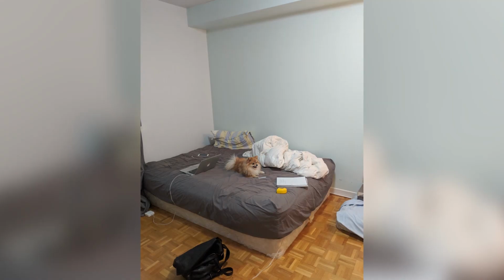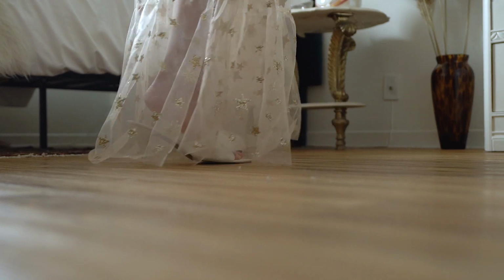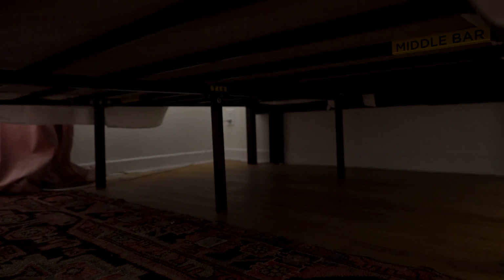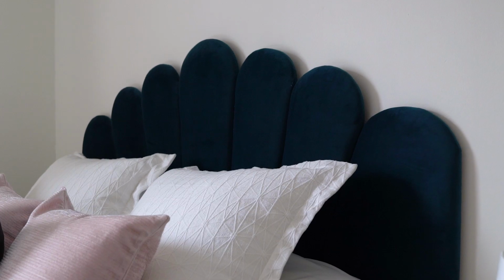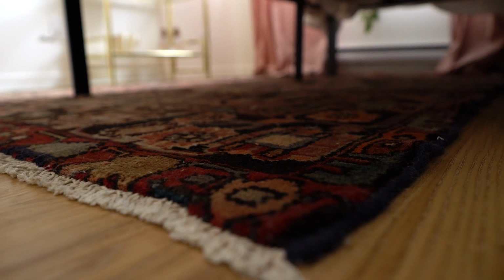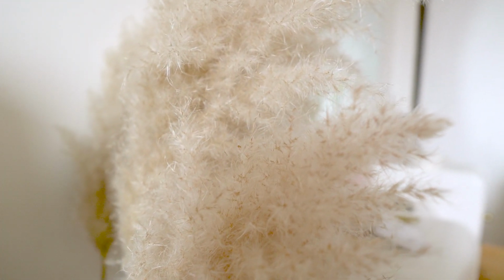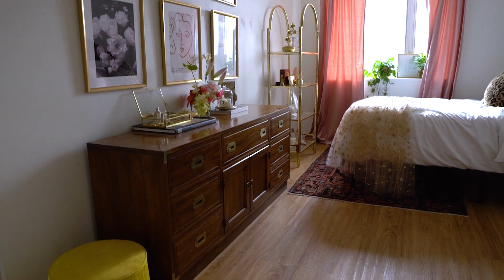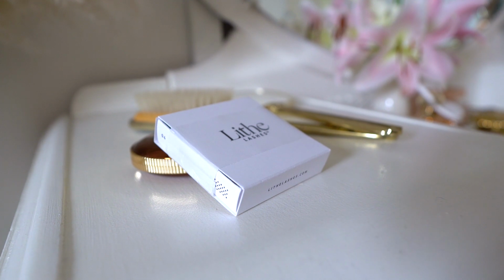PARISIAN BEDROOM MAKEOVER: RENTER FRIENDLY HARDWOOD FLOORS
Hey! I'm Autumn, thanks for being here. I create DIY + Home Decor videos to help inspire you to have the confidence to make over your own space.

In this video I transformed my friend Anastasia's rental bedroom- right down to her floors! She previously had parquet flooring- we used a loose lay vinyl plank tile to completely change her floors and elevate the entire look of her space!

Videography and Editing: Sarah Tung

Come hang with me on my other channels!